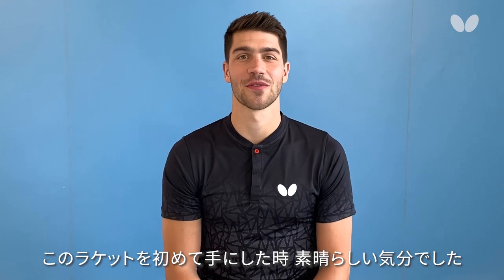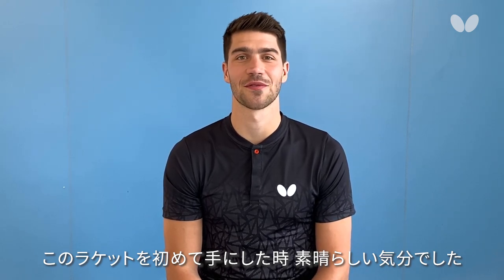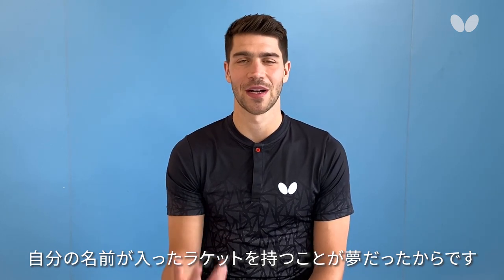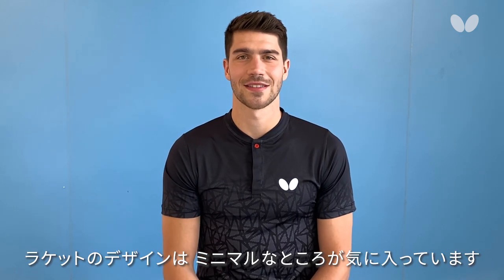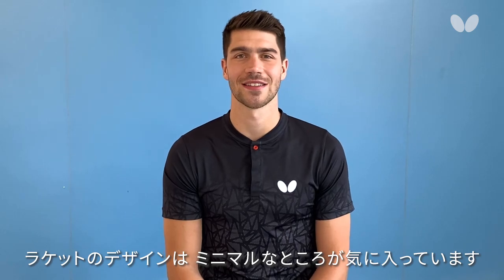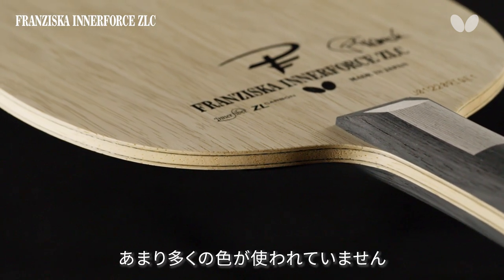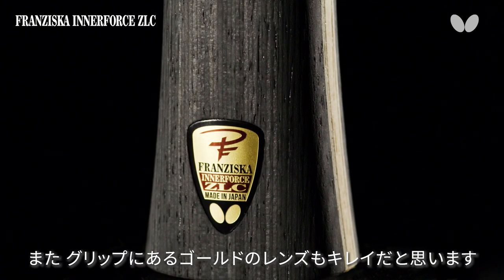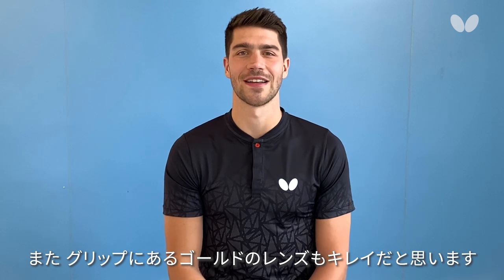フランチスカ インナーフォース ZLC｜FRANZISKA INNERFORCE ZLC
ドイツの主力フランチスカ選手が使用する、ZLカーボン搭載のインナーファイバー仕様のラケットです。弾みの高さとボールをつかむ感覚を両立しており、パワフルな攻撃と安定感を求める選手にお勧めです。 シンプルなカラーリングのグリップと、イニシャルがモチーフのマークを刻んだ輝くレンズの組み合わせは、厳しい練習を積み重ねることで光を見出そうとするストイックな姿を表現しています。

■フランチスカが語る「フランチスカ インナーフォース ZLC」（卓球レポート）